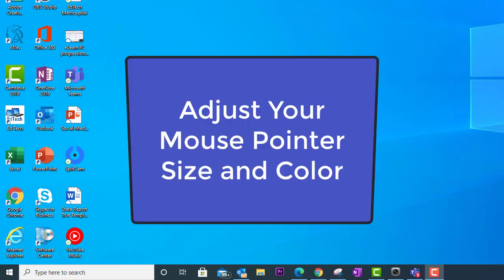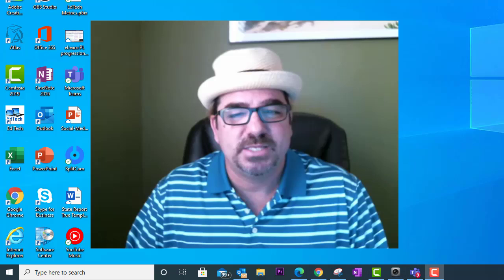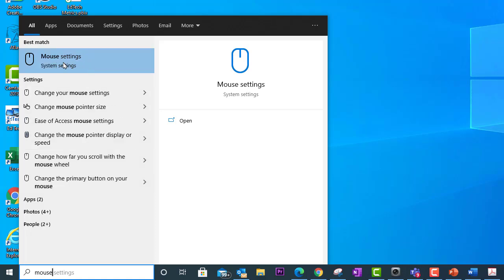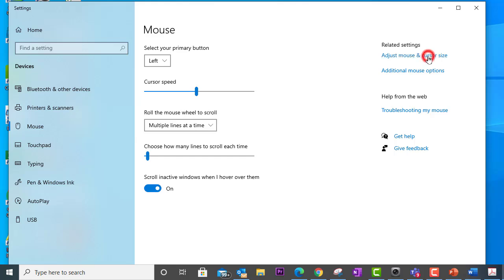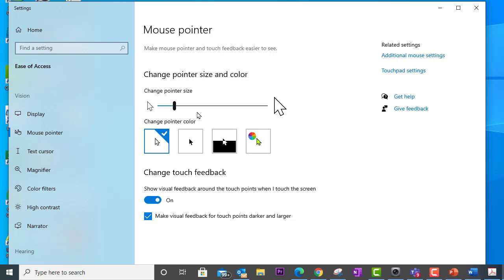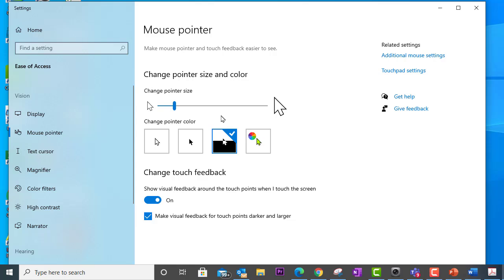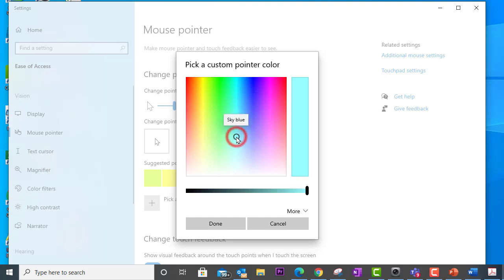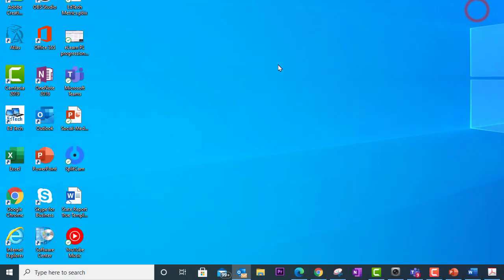Change Your Mouse Pointer Size and Color in Windows 10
Learn how to adjust the size and color of your mouse pointer in Windows 10.